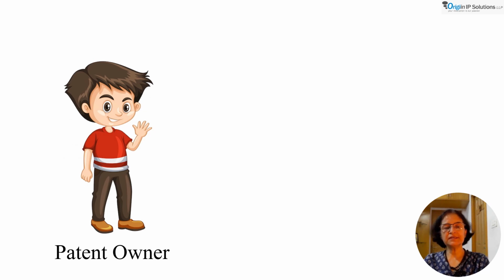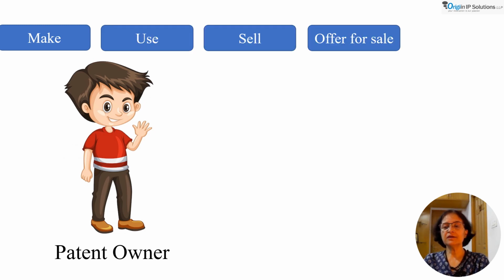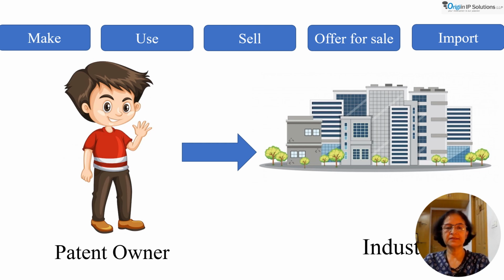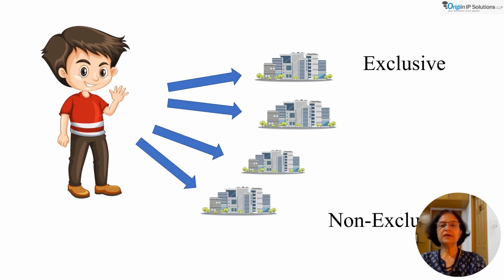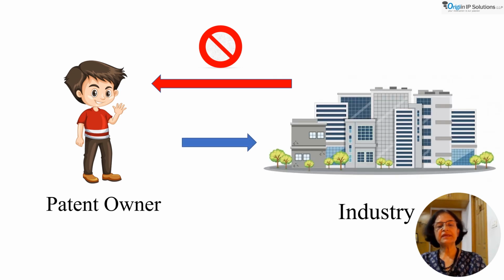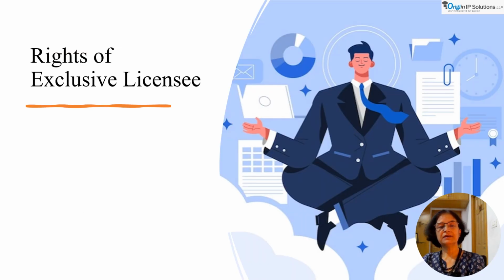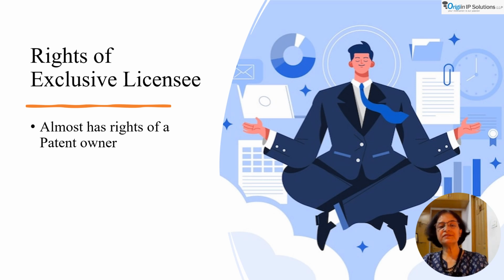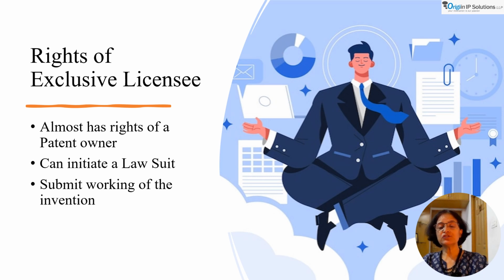Exclusive Vs Non Exclusive Patent License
This video by Ms Bindu Sharma (Foundr & CEO) talks about the difference between Exclusive Vs Non Exclusive Patent License and also understand the advantages and disadvantages between the two.

👉 Origiin is an Intellectual Property and Legal Services provider company, based in Bangalore (India).